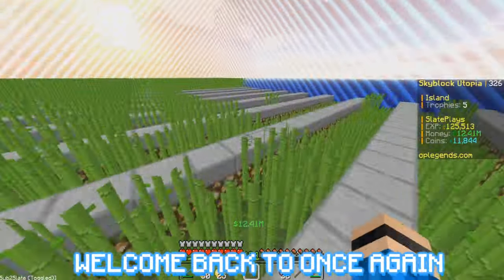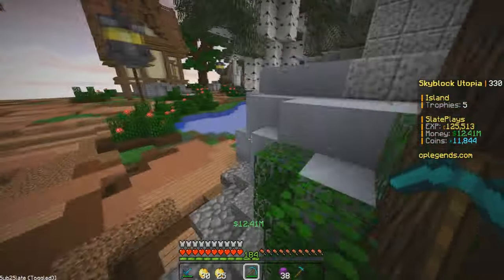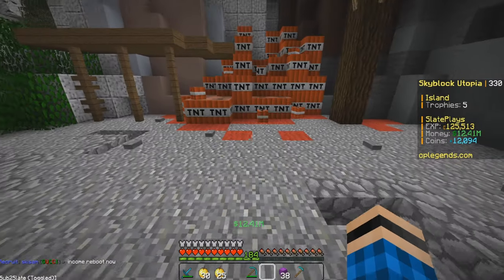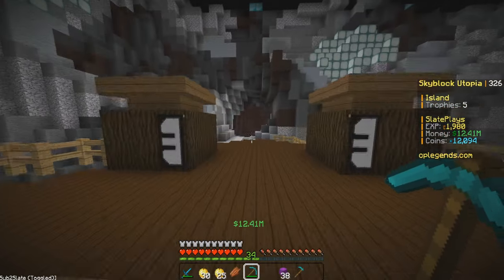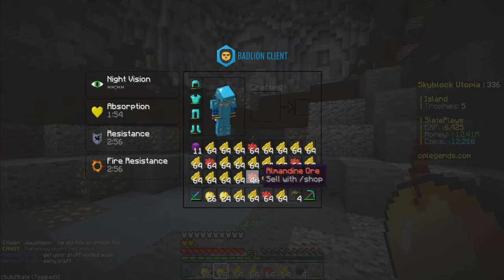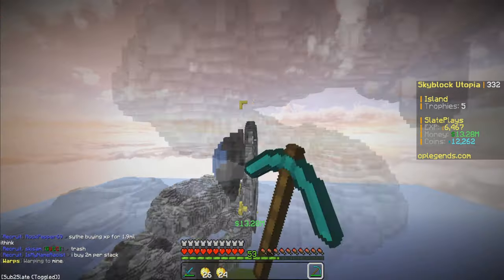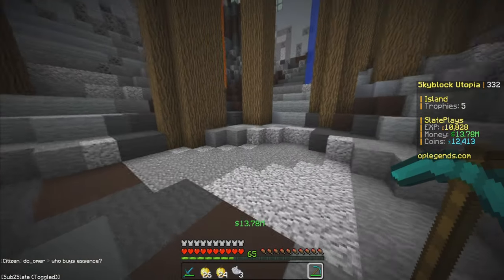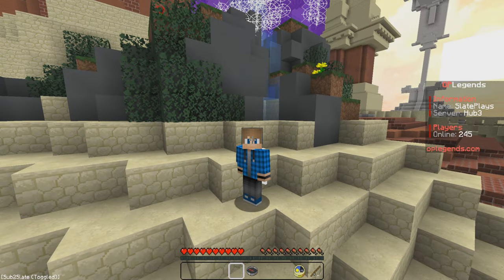Most EFFICIENT WAY To MAXIMIZE Making MONEY On SKYBLOCK!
how to make money on hypixel skyblock early game,
how to make money on hypixel skyblock fast,
how to make money fast on skyblock hypixel,
how to make money on pvpwars skyblock ice,
how to make money fast in skyblock,
how to get money in skyblock,
how to make money on hypixel skyblock 2020,
minecraft skyblock best way to make money,
minecraft op skyblock server,
minecraft op skyblock ep 1,
minecraft op skyblock server cracked,
minecraft op skyblock free fly,
minecraft op skyblock servers 1.16,
minecraft op skyblock servers no premium,
minecraft op skyblock server türk,
minecraft op skyblock servers 1.8,
minecraft best op skyblock server,
harm minecraft skyblock op een blok,
minecraft op skyblock bölüm 1,
minecraft op skyblock bedava vip,
minecraft ultra op skyblock bölüm 1,
minecraft skyblock coop,
minecraft cracked op skyblock server,
minecraft co op skyblock server,
servidores de minecraft skyblock op,
server de minecraft skyblock op,
servidores de minecraft skyblock op no premium,
minecraft en iyi op skyblock server,
minecraft efsane op skyblock serveri,
minecraft en iyi op skyblock,
minecraft en iyi op skyblock server 1.8,
minecraft op skyblock spawner farm,
minecraft op skyblock farm,
minecraft hypixel skyblock op pickaxe,
minecraft hypixel skyblock op sword,
minecraft hypixel skyblock op axt,
minecraft hypixel skyblock op armor,
minecraft op skyblock server ip 1.8 premiumsuz,
minecraft op skyblock server ip,
minecraft ultra op skyblock server ip,
minecraft op skyblock server ip 1.8,
minecraft op skyblock server ip türk,
minecraft op skyblock jeromeasf,
minecraft aternos op skyblock server kurma,
minecraft op skyblock server kurma,
minecraft op skyblock map,
minecraft pika network op skyblock,
minecraft op skyblock server nasıl kurulur,
minecraft op skyblock servers,
minecraft op skyblock plugin paketi,
minecraft pe op skyblock server,
minecraft pe op skyblock,
minecraft op skyblock plugin paketi + map 1.8,
minecraft op skyblock plugin,
minecraft op-skyblock plugin paketi+map (ücretsiz),
minecraft op skyblock tanıtımı,
minecraft ultra op skyblock server türk,
minecraft op skyblock server tanıtımı,
minecraft 1.8 op skyblock server türk,
minecraft ultra op skyblock server türk 2020,
minecraft 1.8.9 op skyblock server türk,
minecraft ultra op skyblock server tanıtımı,
minecraft ultra op skyblock,
minecraft ultra op skyblock plugin paketi,
minecraft ultra op skyblock serveri,
minecraft 1.8 ultra op skyblock,
minecraft ultra op skyblock 2020,
server minecraft op skyblock vn,
minecraft yarı op skyblock server,
minecraft op skyblock 1.8,
minecraft 1.8.9 op skyblock server,
minecraft op skyblock 2020,
minecraft op skyblock server 2020,
minecraft ultra op skyblock server 2020
minecraft oplegends,
minecraft oplegends skyblock,
minecraft oplegends prisons,
slateplays oplegends,
minecraft slateplays,

hi xD :)